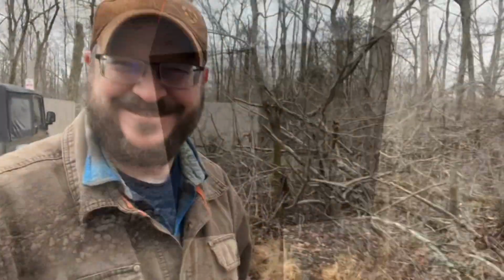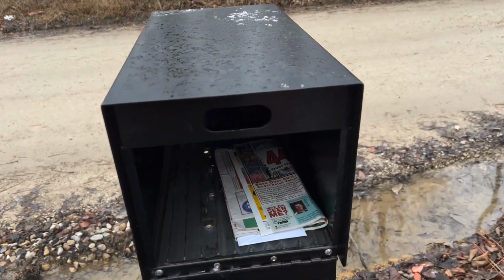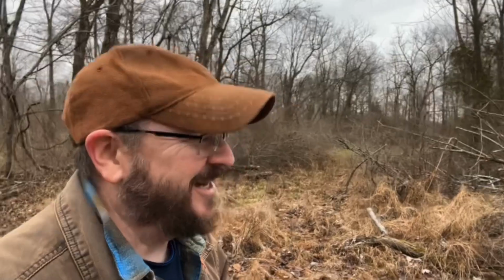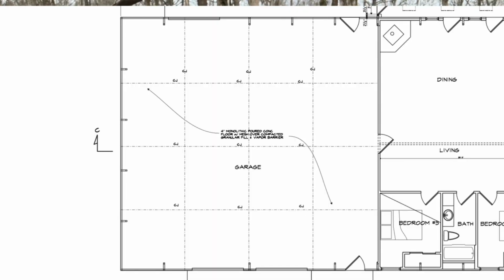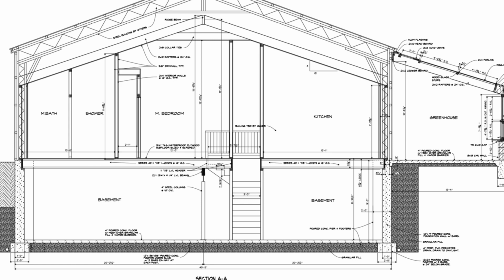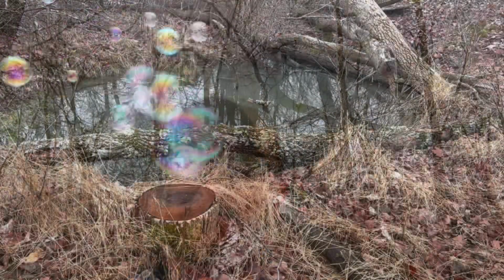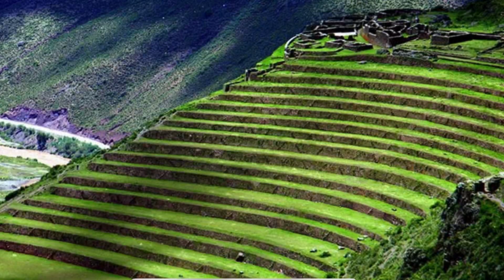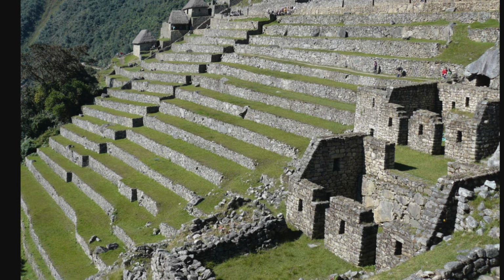The Panda Palace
Random, crazy, silliness from my life in the forest. Buckle up! 👍🤣🐼

Filmed deep in the forest and rolling hills of beautiful Brown County Indiana

Due to the nature of this channel it will not be monetized with mid-roll Ads as I do not want them interrupting the videos